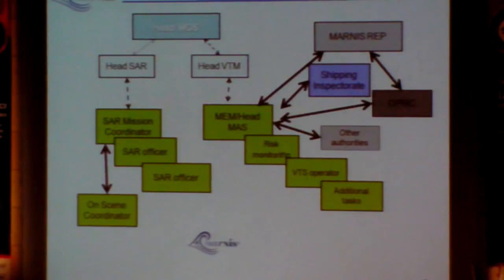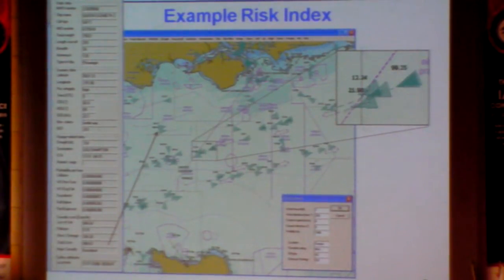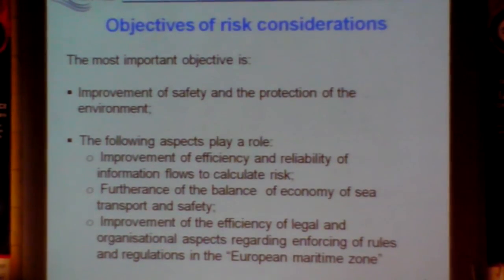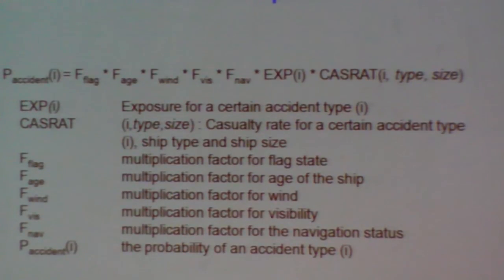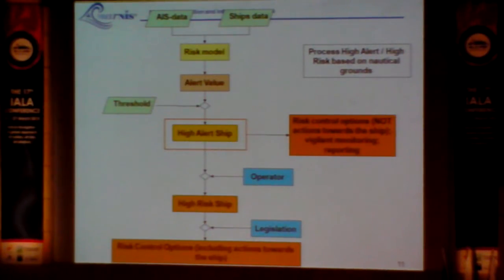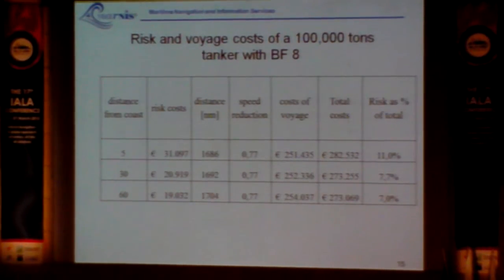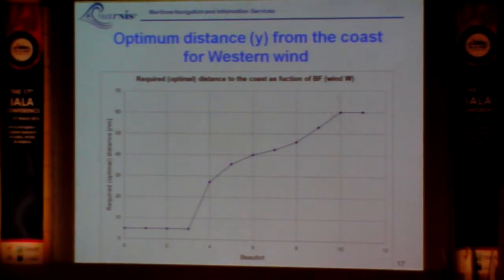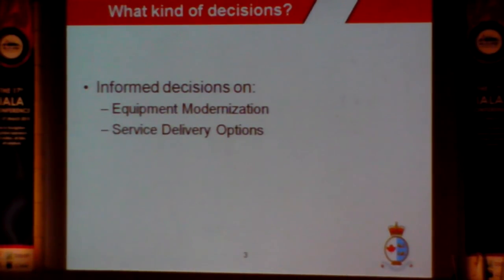032_IALA20100323_3_Risk, quality and Environment_chunk_5.MP4